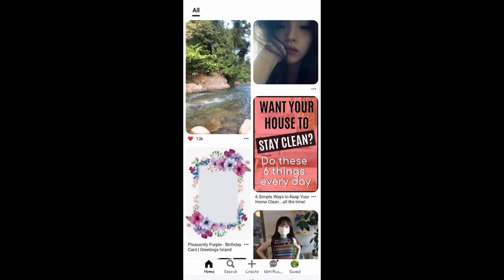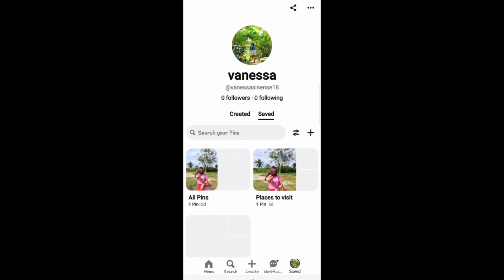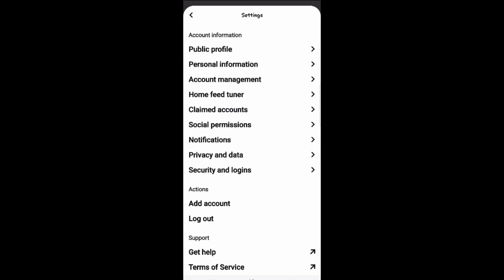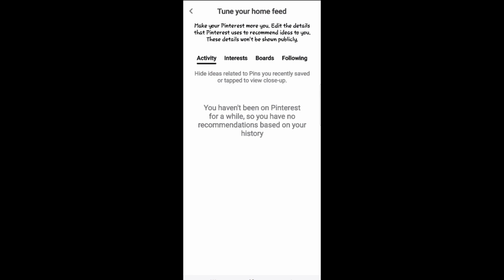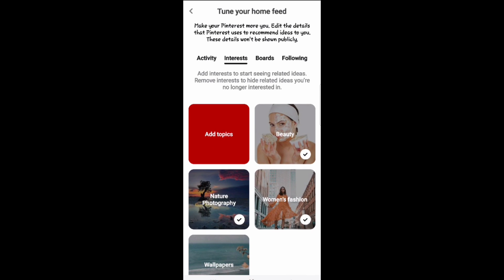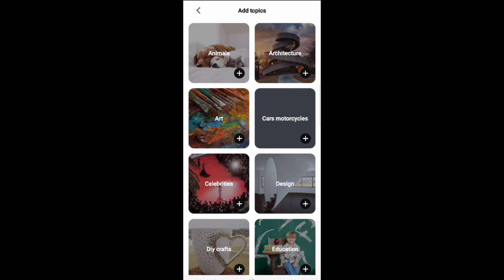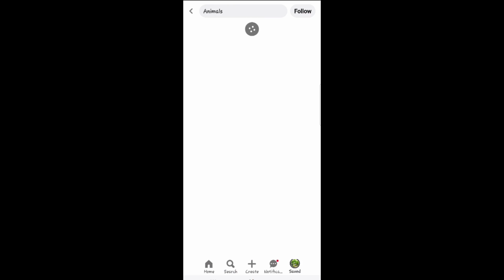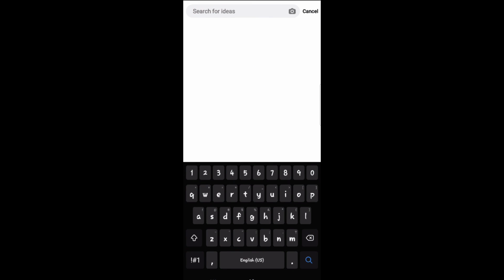How To View Pinterest Search History (2023)